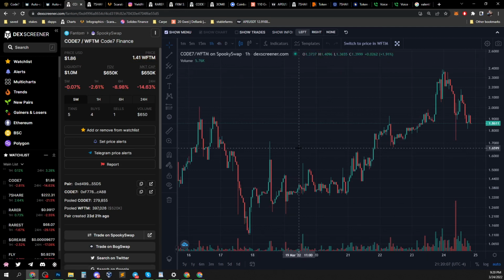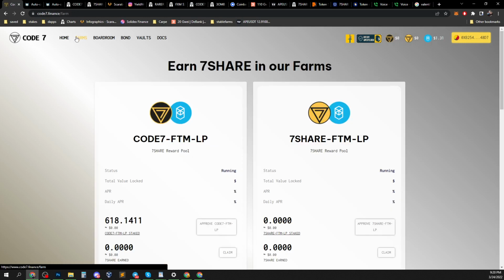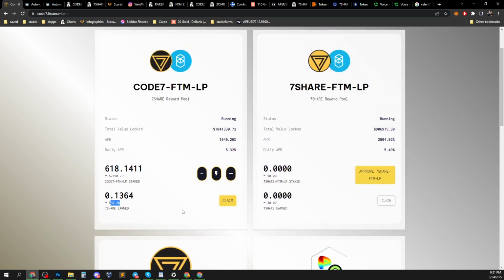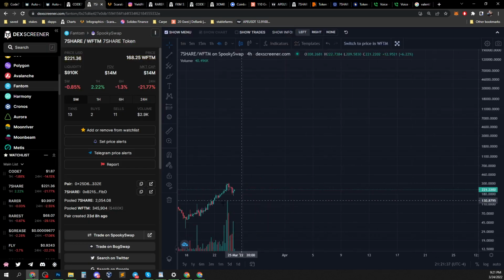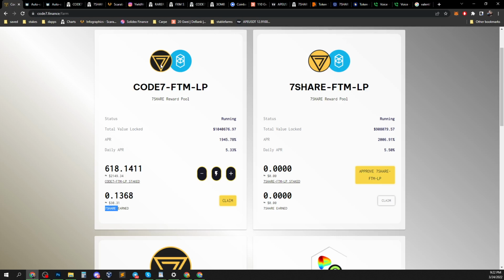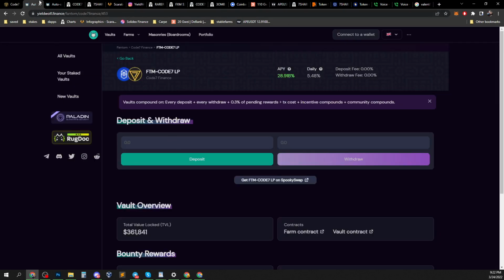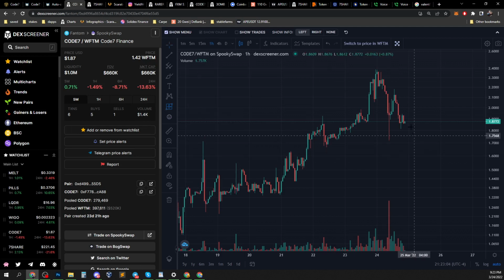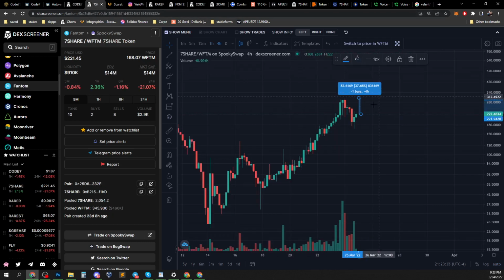My (evolving) CODE7 / 7SHARE Opinion and Strategy (STILL PRINTING)